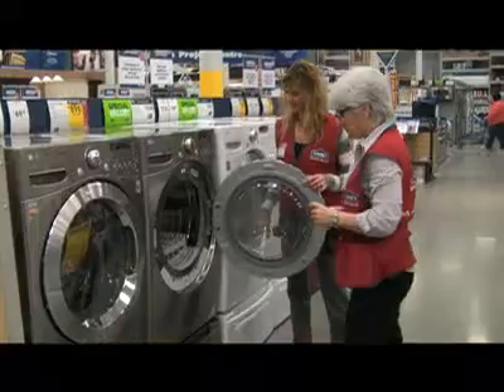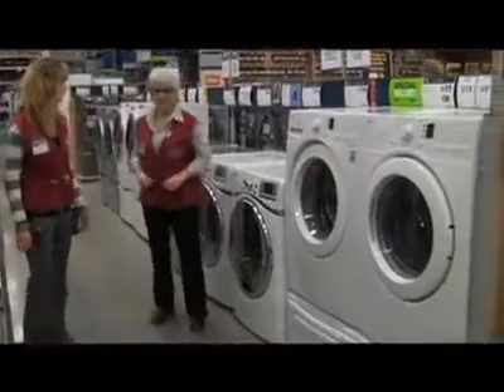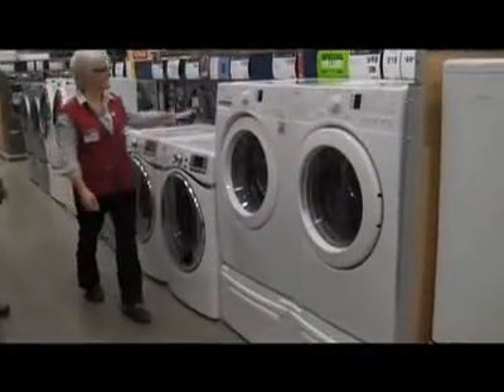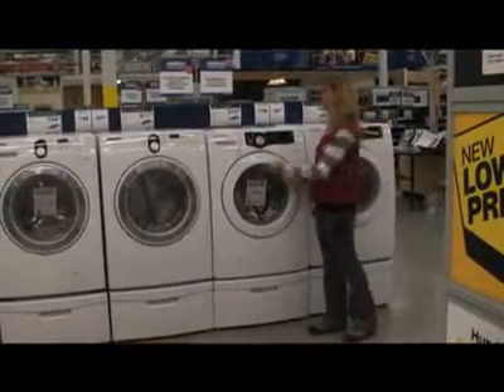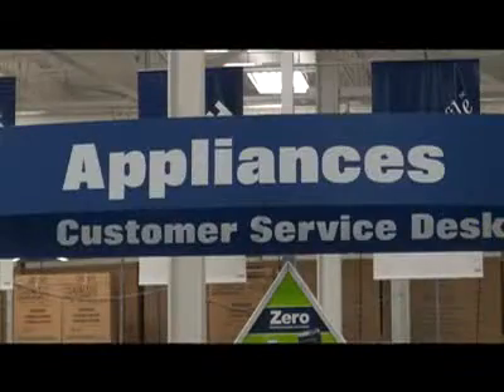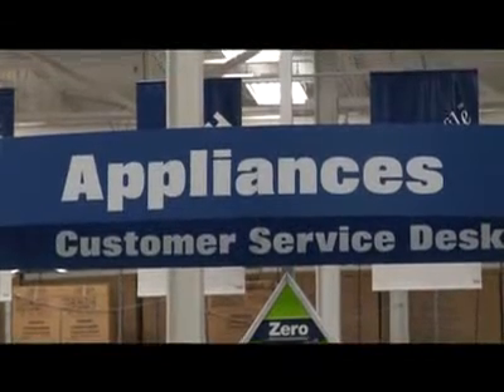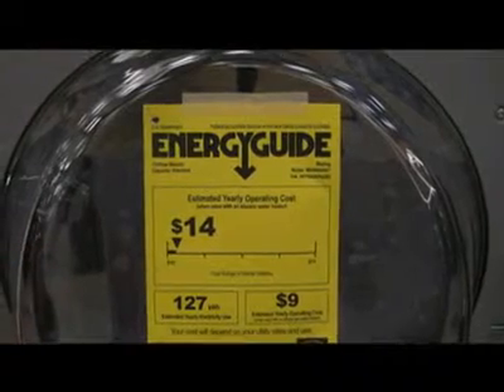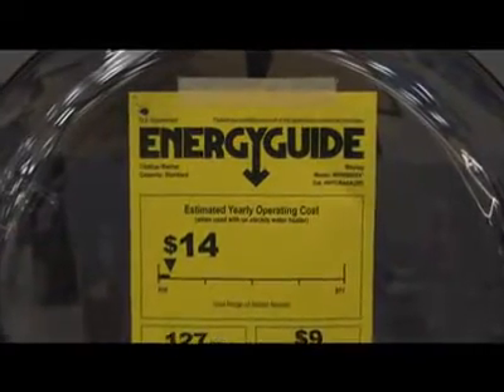Get the most out of green appliances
Debbie Pursel, of Lowe's hardware, talks about what consumers can do to conserve energy.